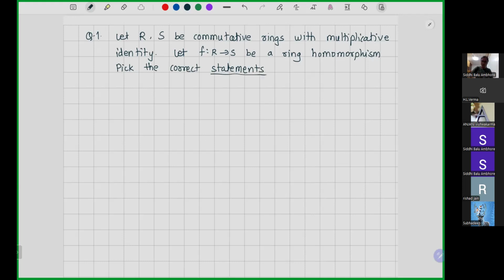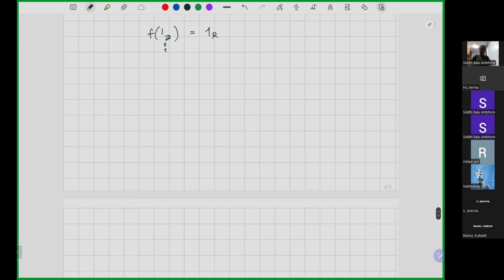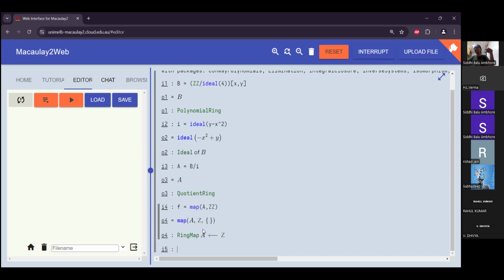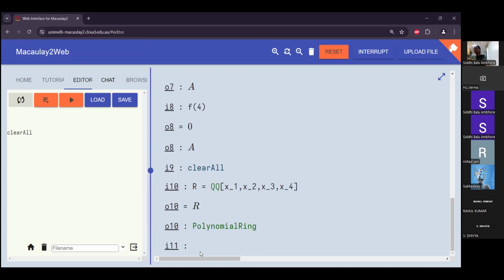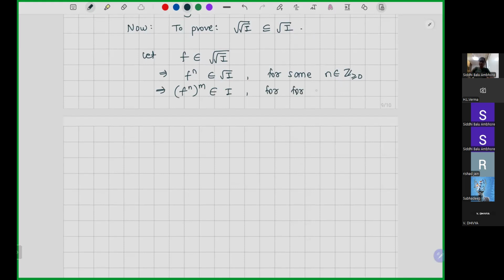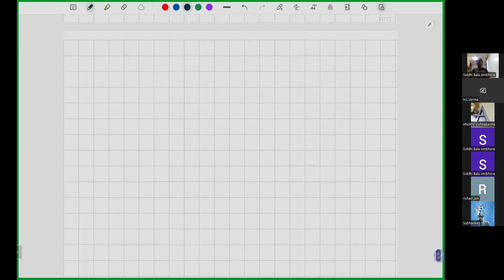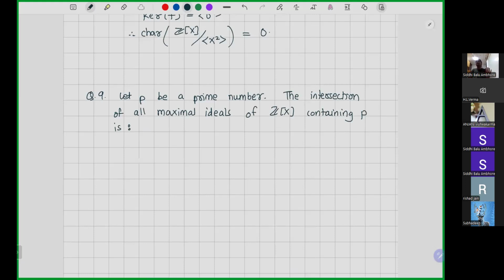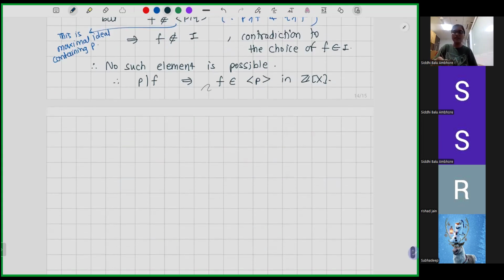Ring Homomorphisms | Quotient Rings | Noetherian Rings | Monomials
Problem Solving Session | NPTEL Computational Commutative Algebra 2024 - Week 1

Topics Covered in this Session:
1. Ring Homomorphisms
2. Quotient Rings
3. Noetherian Rings
4. Monomials